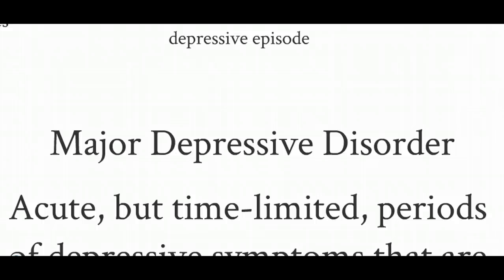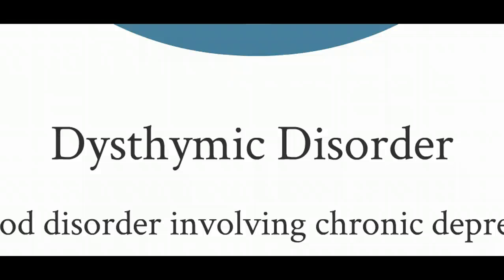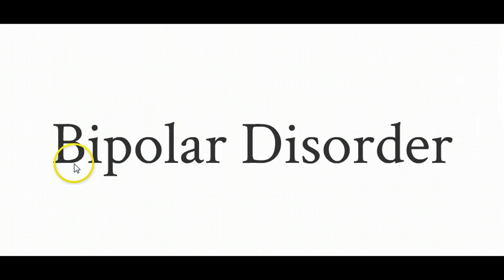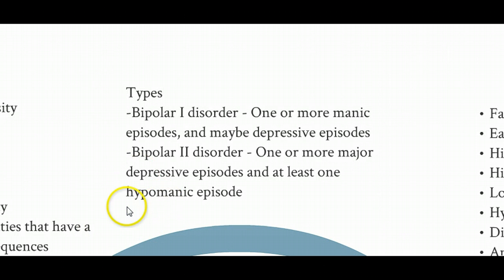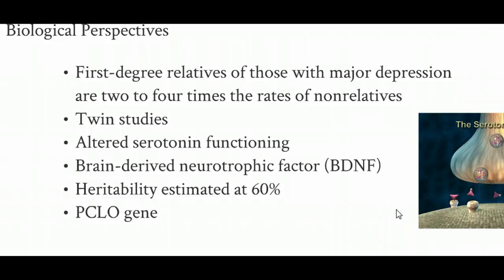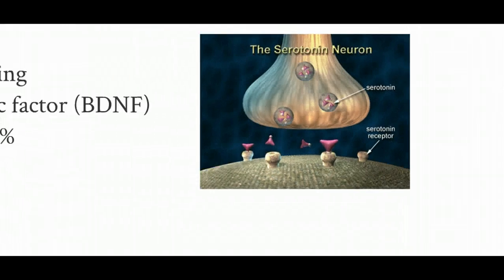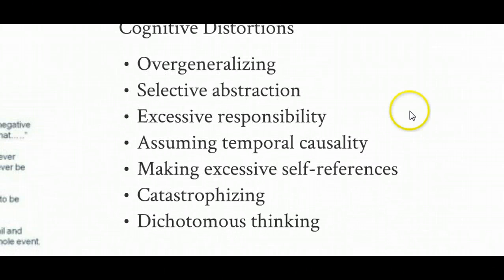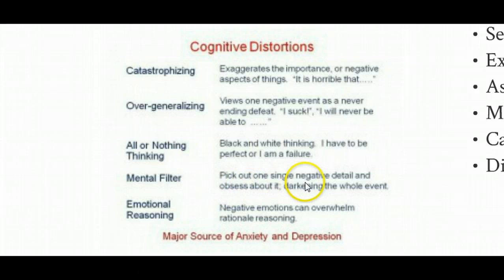Mood Disorders Screencast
Mood Disorders Screencast Abnormal Psychology